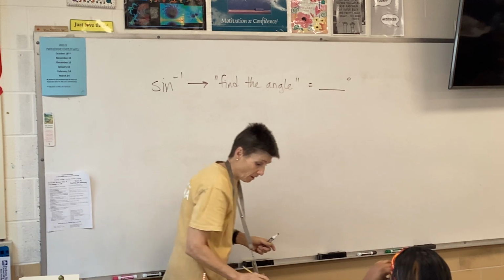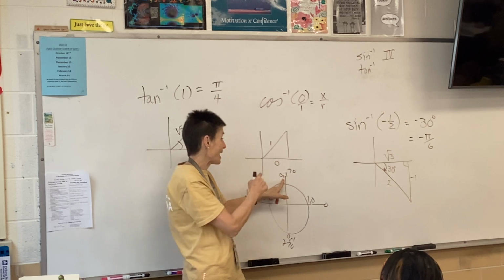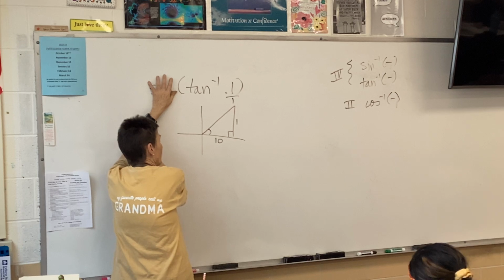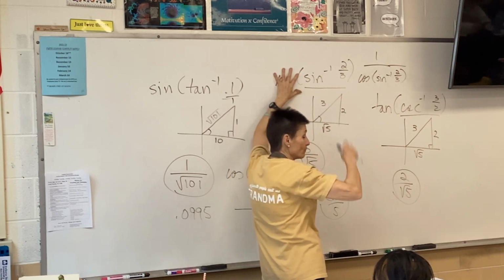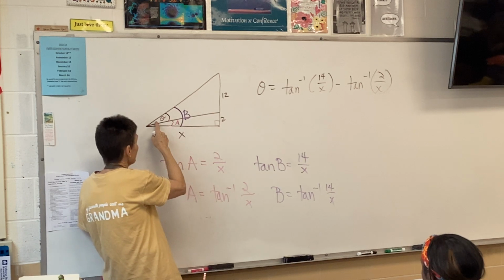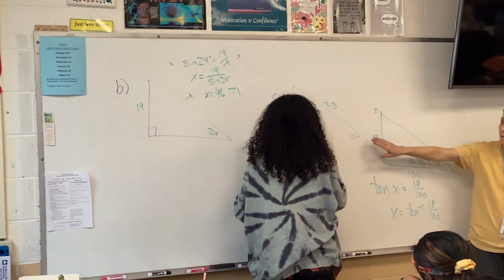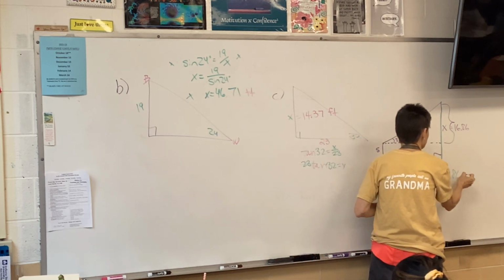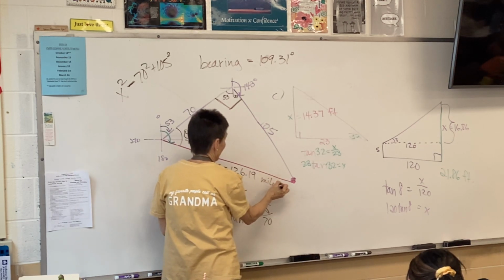Precal A Notes 4.7; Notes 4.8 #1-3